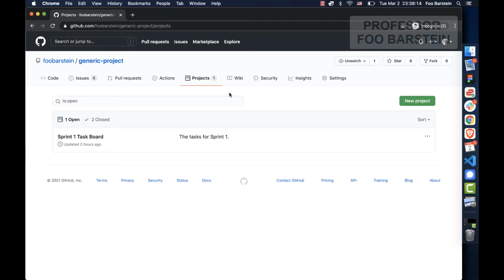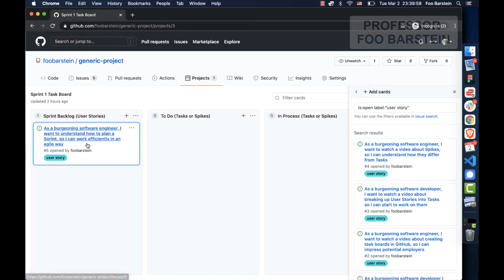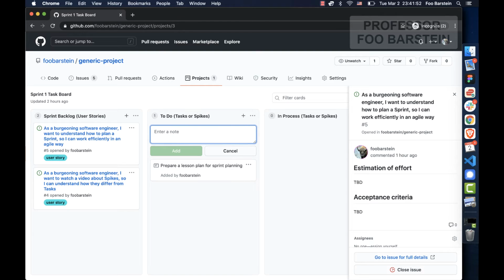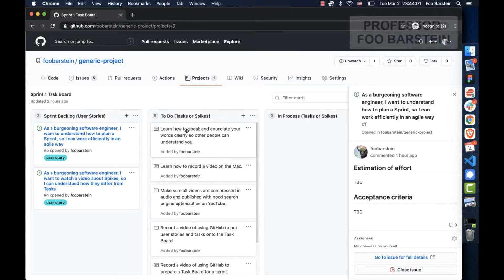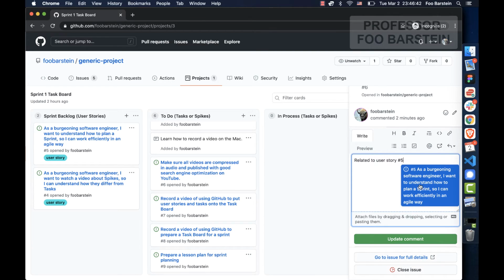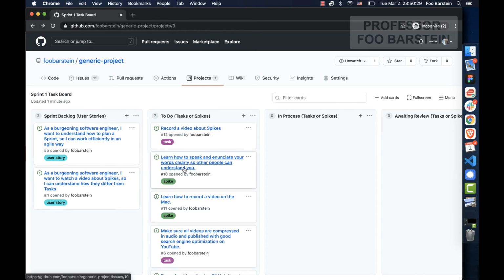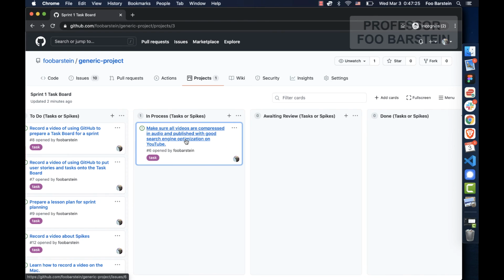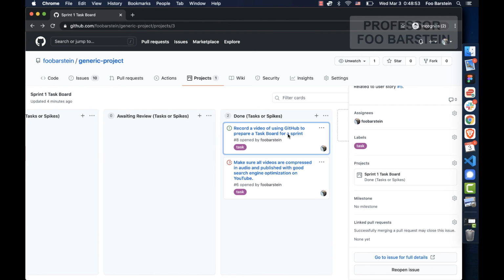Sprint Planning and Management using Task Boards in GitHub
We look at how to set up a Task Board to plan and manage a Sprint in a project following an agile development process.  Sprint planning involves picking which features - i.e. User Stories - will be addressed during a given Sprint, and how each of those User Stories can be broken up into units of work known as Tasks that are then assigned to and implemented by members of the team.  Spikes - additional units of work that are not directly related to any User Story can be added onto the Task Board where necessary to make it into a tool for realistically tracking everything that every team member is working on at all times.